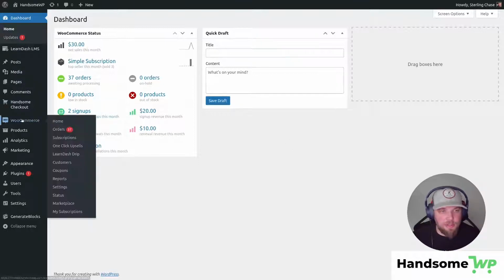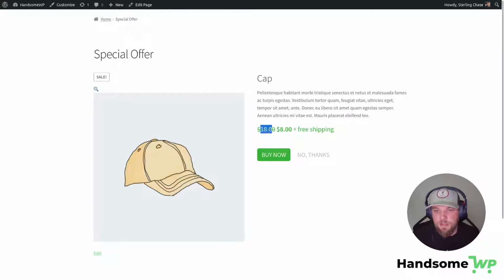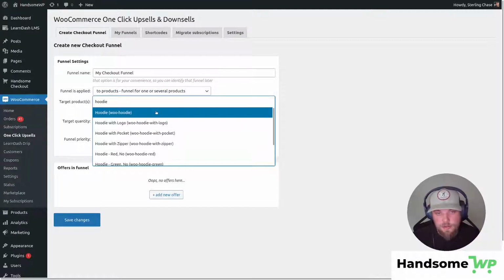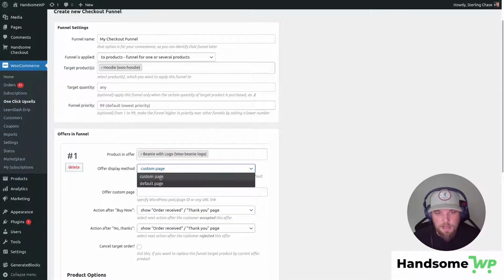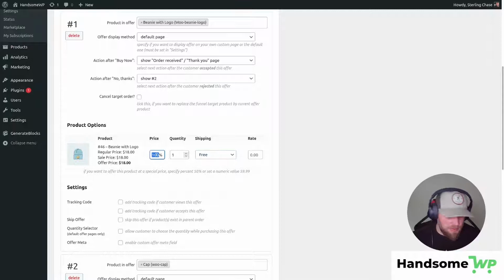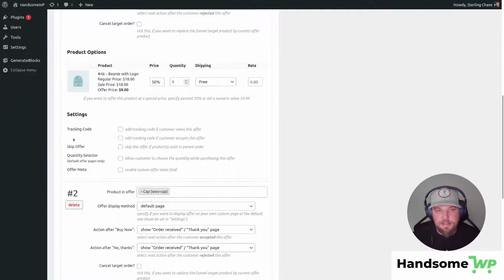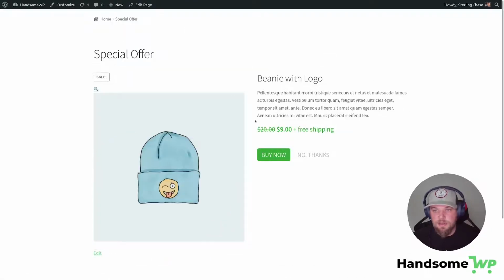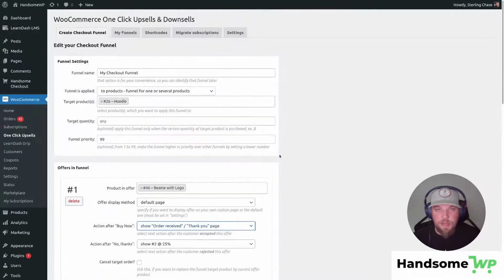WooCommerce One Click Upsells | Getting started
Sterling runs through how to set up HandsomeWP's One Click Upsells plugin, to quickly and easily add upsells to your WooCommerce Store.  Let us know if you have any questions!

0:00 - Intro
0:17 -  Dashboard Overview & Up Sale Example
2:28 - Other Important Settings For One-Click Upsells
3:56 - Making A Fresh Up Sale Funnel
8:59 - Testing Our New Funnel